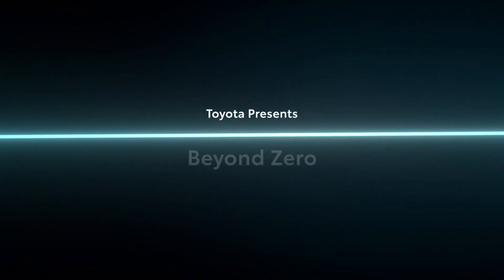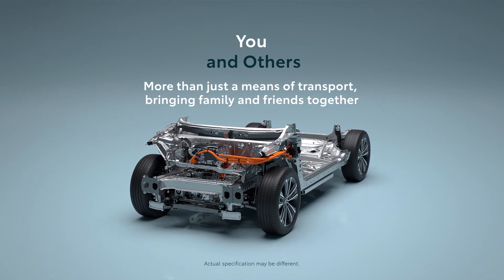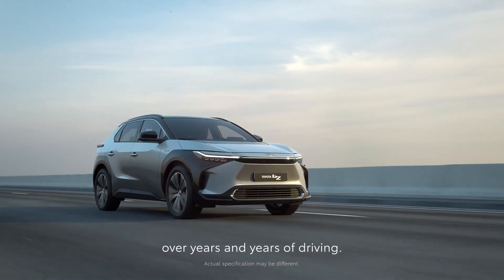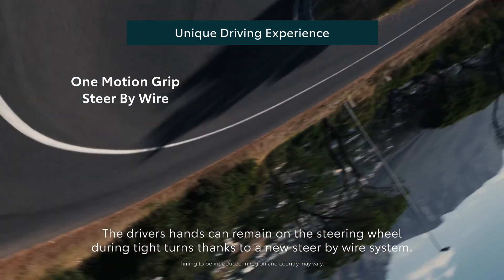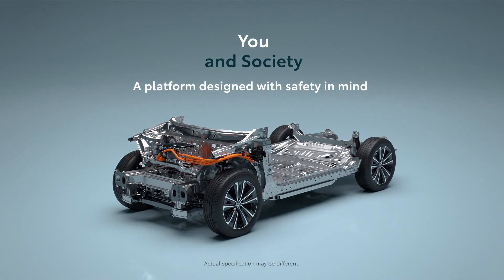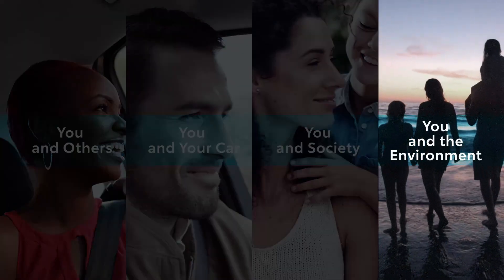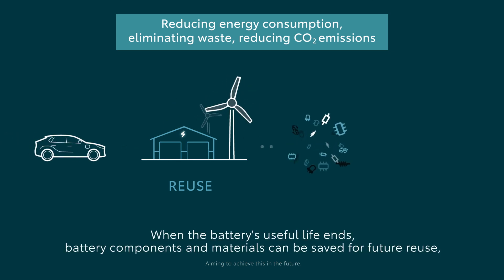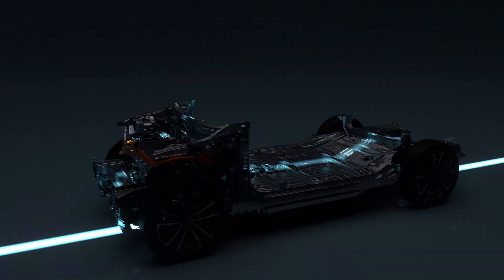2023 Toyota bZ4X – Production Model Announced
Toyota presented the world premiere of the all-new bZ4X, the first model in a new series of bZ - beyond Zero - battery electric vehicles (BEVs).

Faithful in its design and technology to its concept predecessor, revealed earlier this year, the production-ready bZ4X is the first model to be developed by Toyota entirely as a BEV. It is also the first car to be built on the company's new BEV dedicated platform. Based on e-TNGA philosophy, this has been co-developed by Subaru and Toyota. Incorporating the battery unit as an integral part of the chassis, beneath the vehicle floor, this gives the fundamental benefits of a low centre of gravity, excellent front/rear weight balance and high body rigidity for excellent safety, ride and handling.

The Toyota bZ4X is a spacious, comfortable SUV, available with a new all-wheel drive system that provides class-leading off-road handling and performance with separate electric motors for each axle. Its clean, sleek and powerful exterior design reflects both its advanced BEV qualities and SUV status, and debuts a new brand-defining "hammerhead" frontal shape, communicating the car's strong stance.

The long wheelbase provides excellent accommodation in a light and open five-seat cabin, plus generous load capacity.

Toyota has drawn on almost 25 years' experience in electrified vehicle battery technology to secure world-leading quality, durability and reliability for the lithium-ion unit which powers the bZ4X. Even after 10 years of driving, the battery is expected to still operate at 90% of its original performance.

With a fully charged battery, expected range is more than 450 km (depending on version, exact data to be confirmed later). The bZ4X will also offer advanced technology features, including a solar panel roof to help charge the battery while driving or parked, and third generation Toyota Safety Sense with new and improved active safety and driver assistance systems.